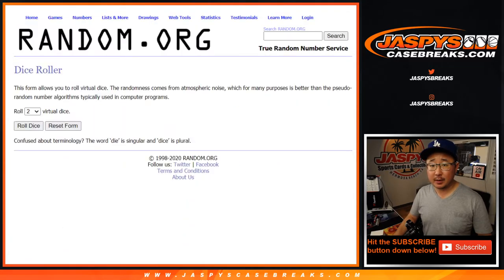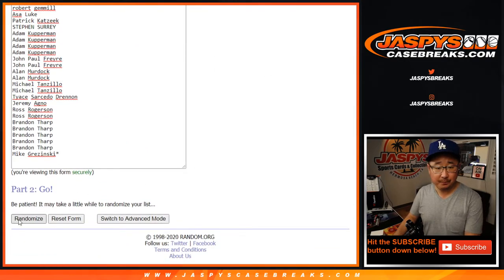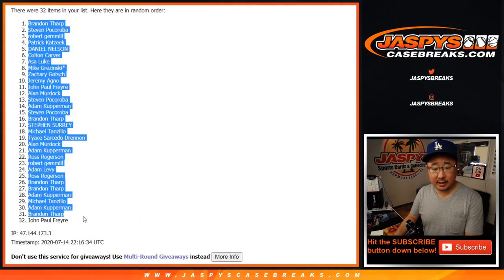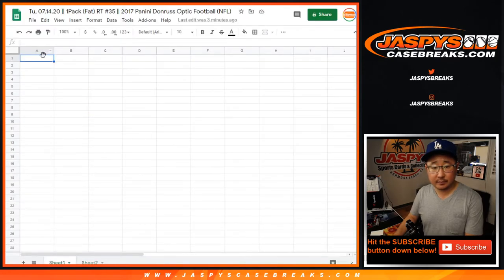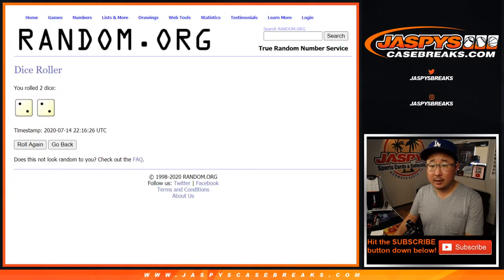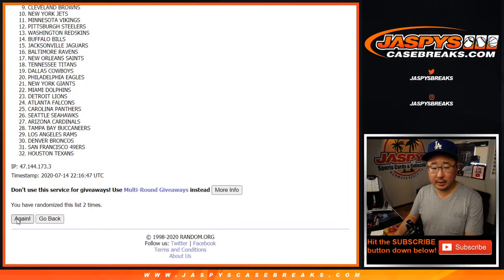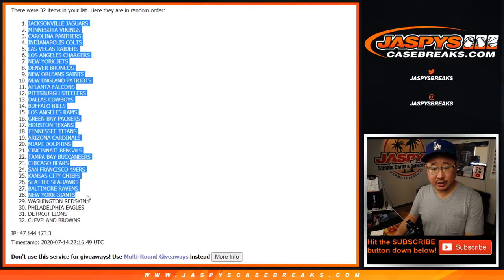Tu, 07.14.20 || 1Pack (Fat) RT #35 || 2017 Panini Donruss Optic Football (NFL)